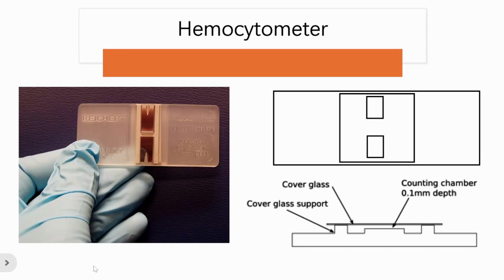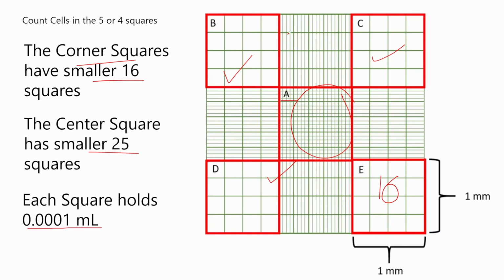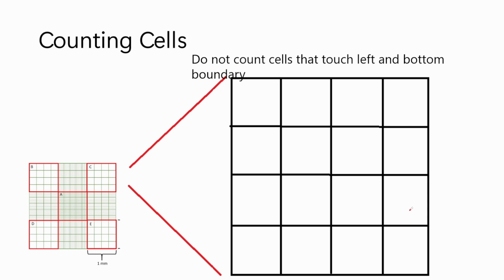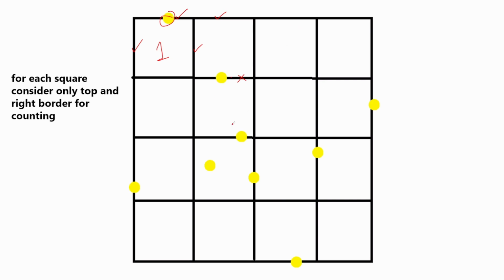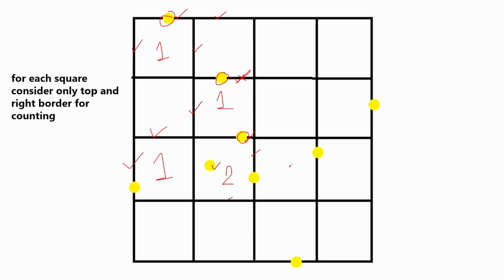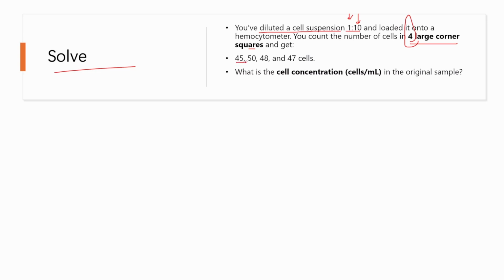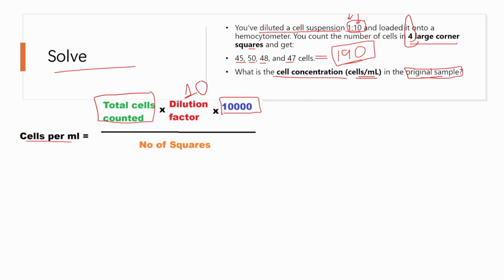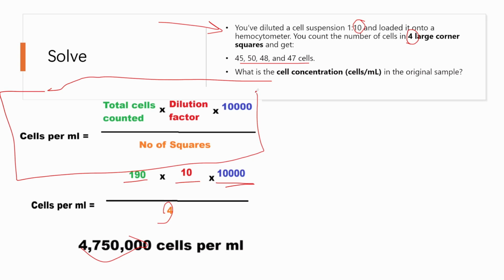Hemocytometer Explained: Cell Counting Step-by-Step | Easy Tutorial for Biology Students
Learn how to use a hemocytometer to count cells.
Hemocytometer:
What is a hemocytometer?
How to load a sample correctly
Which squares to count (with diagrams!)
The cell counting formula and what the 10,000 factor means